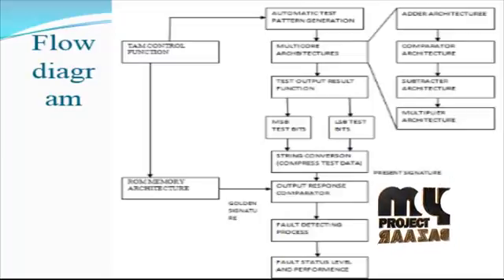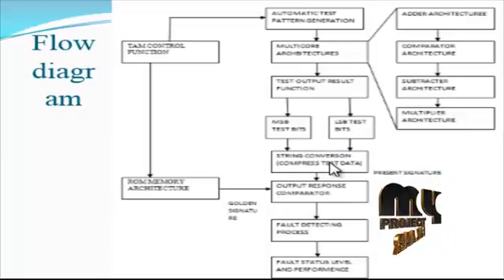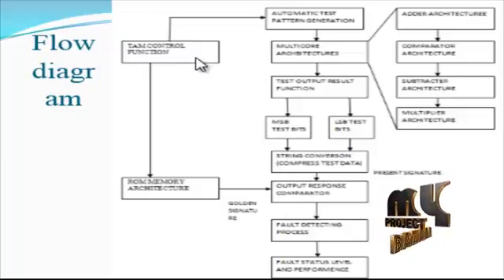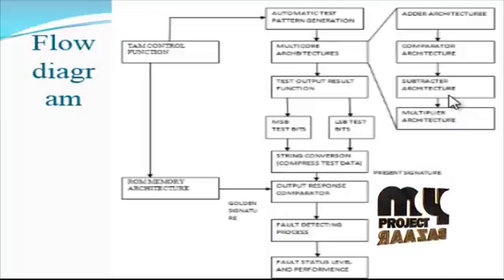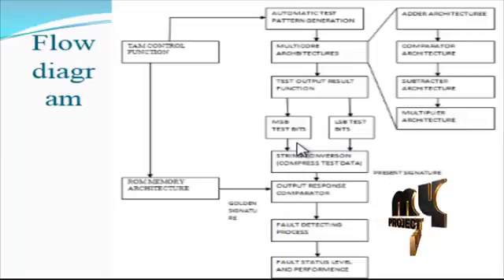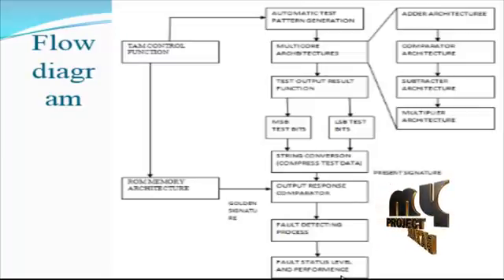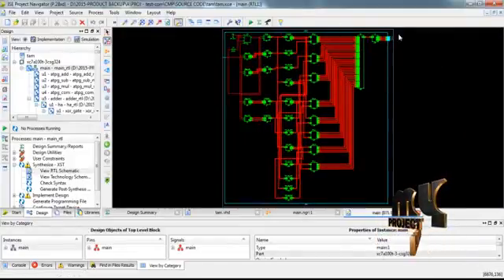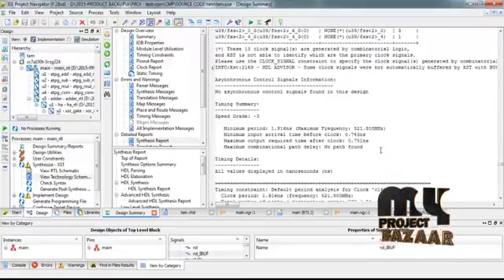On System-on-Chip Testing Using Hybrid Test Vector Compression